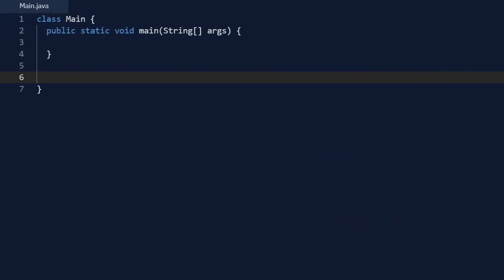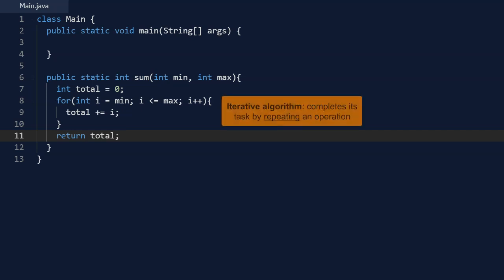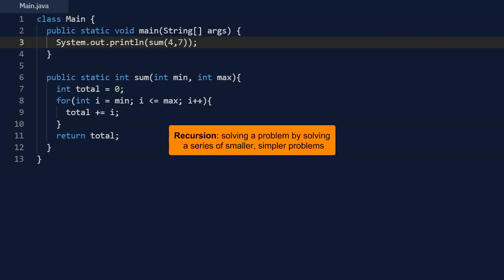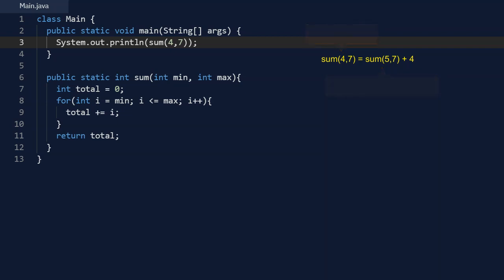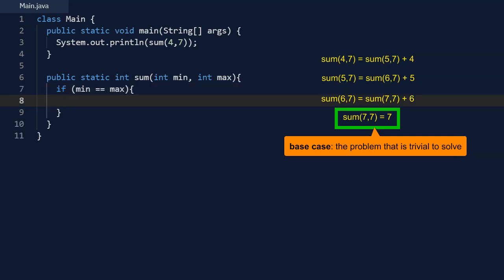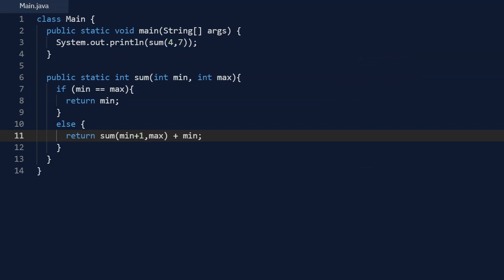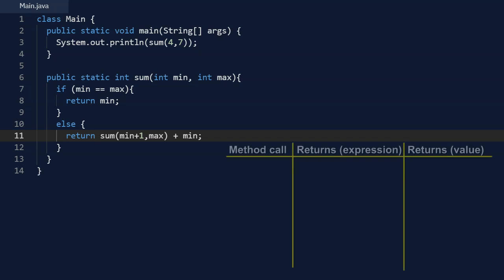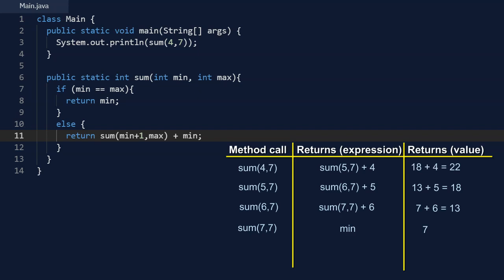Lesson 13-1 Recursion (Introductory Java Programming for AP Computer Science A)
This video covers the following topics for AP Computer Science A:
1) What is recursion?
2) Writing a recursive method